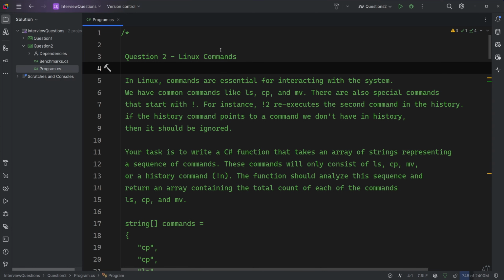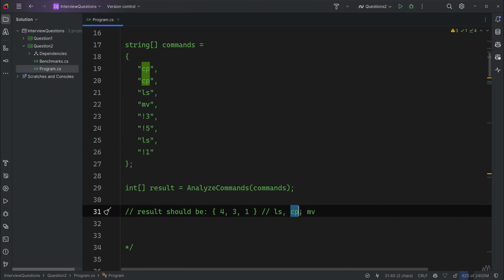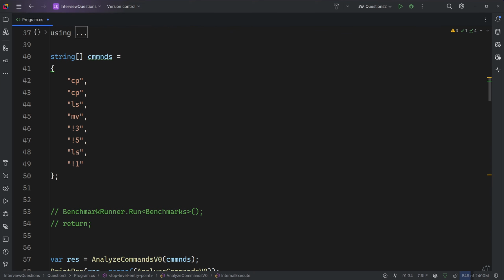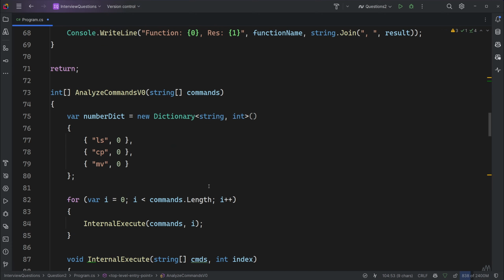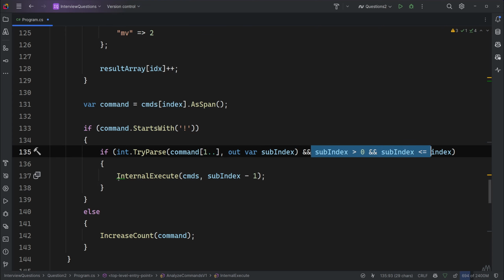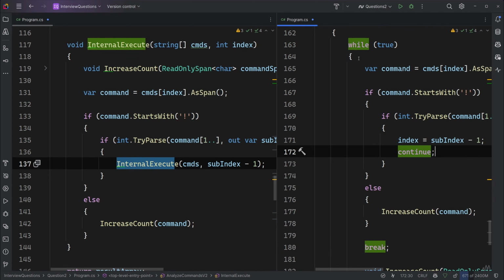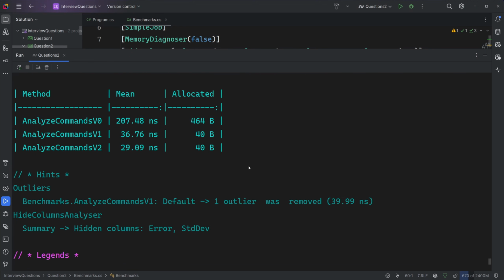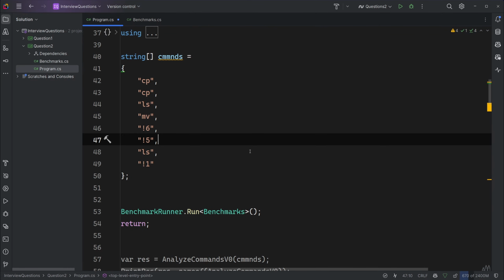Interview Question 2 | Linux Command Execution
I have asked a CSharp question to my audiences on  LinkedIn and ask their ideas. In this video I will be showing you an EASY interview question and 3 approaches to find the best solution. Join me if you want to see how you can simply reduce the memory allocation by 225K times.